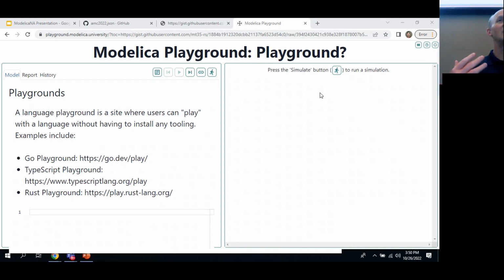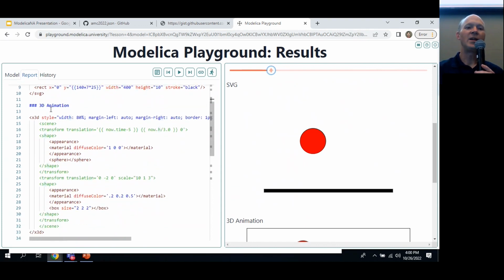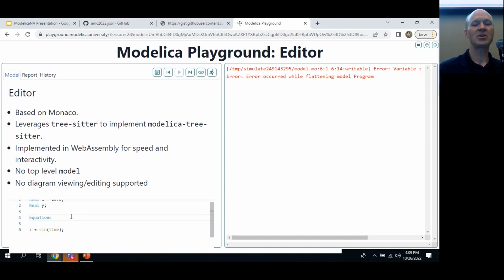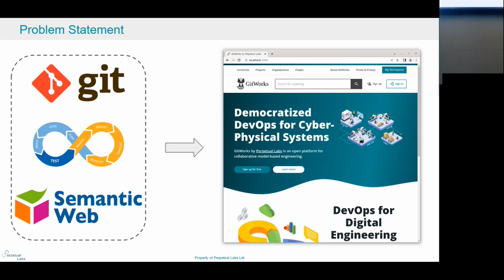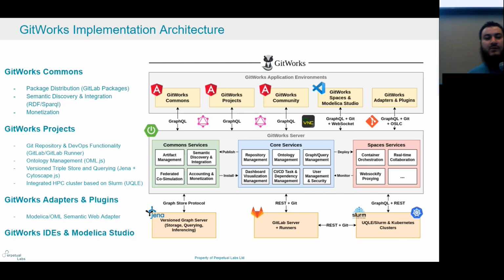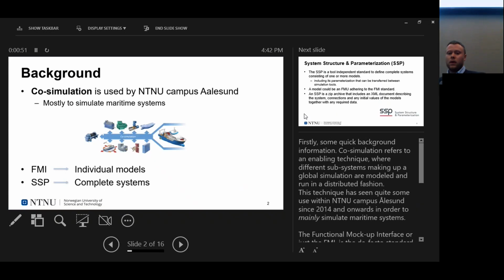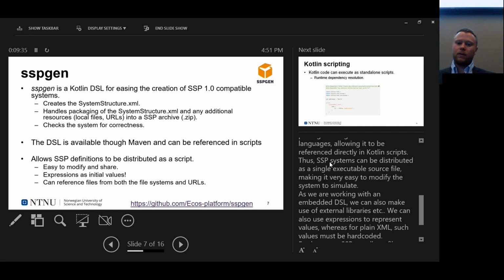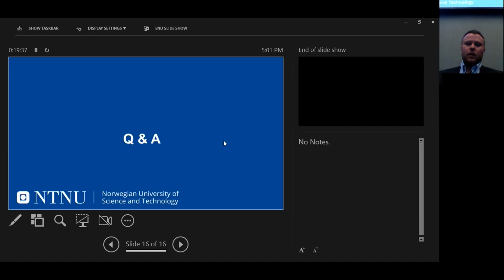American Modelica Conference 2022 - Language and Tools Session!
Vendor Session Presentations of the American Modelica Conference 2022.